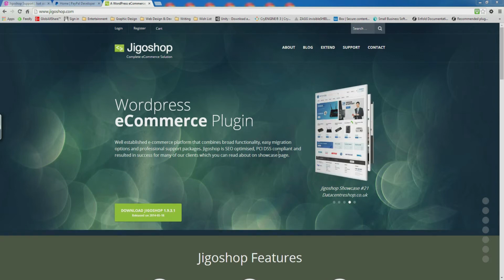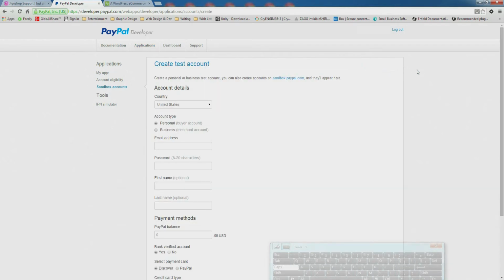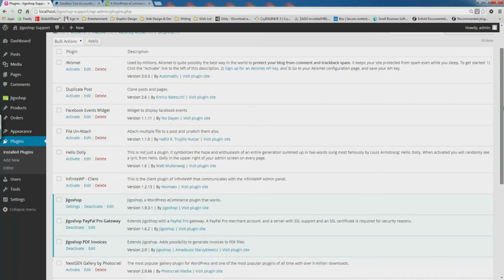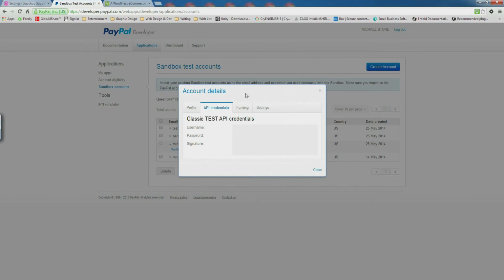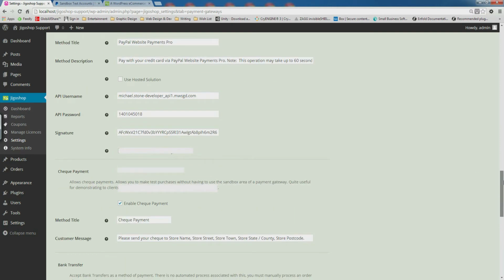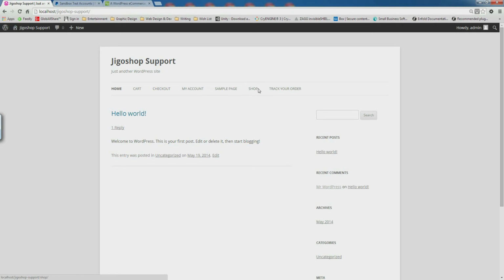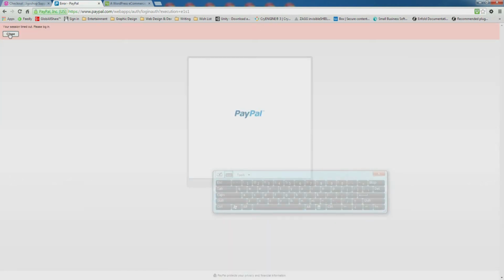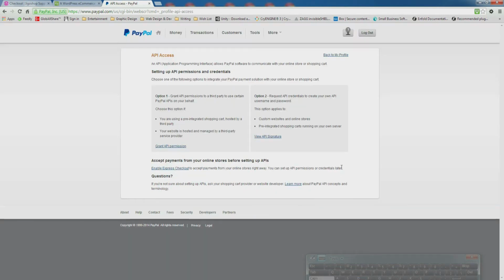Jigoshop: PayPal Pro — Documentation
In this Jigoshop Support video we step through configuring Jigoshop's PayPal Pro Gateway 1.6.2.

This tutorial guides you through setting up your PayPal API and configuring PayPal Pro 1.6.2 as your payment gateway.